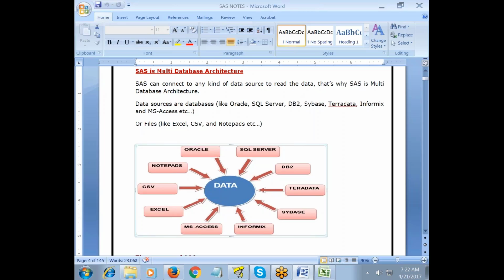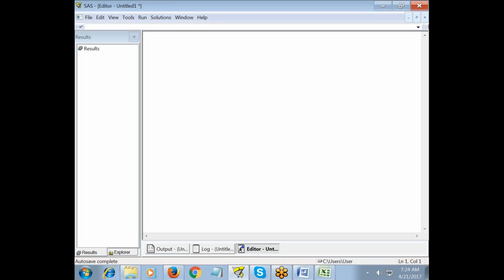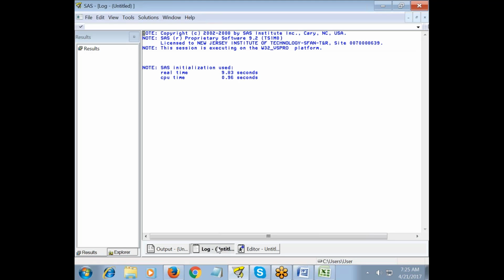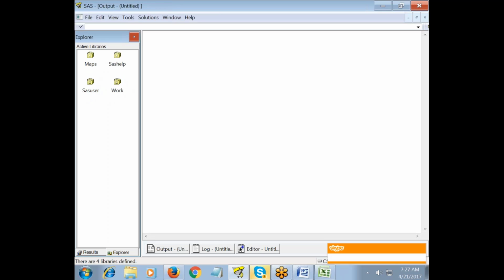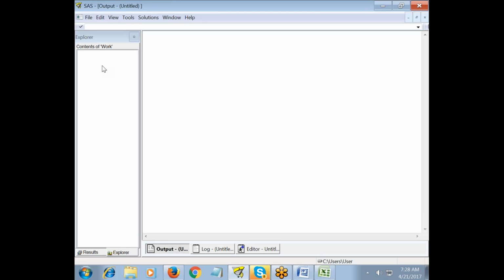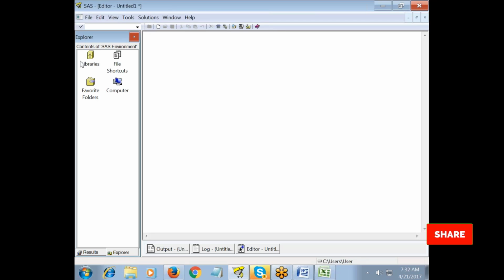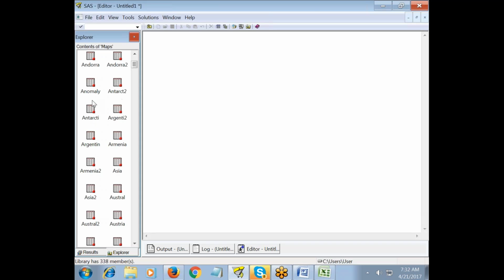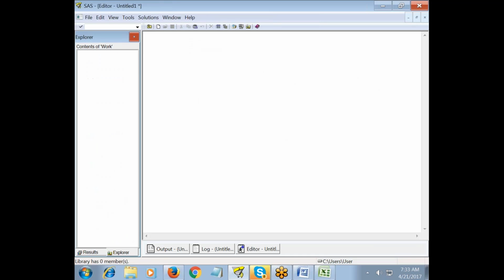SAS Programming - 9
what is sas programming
sas programming videos
sas programming structure
sas programming language
sas tutorials for beginners
clinical sas programming tutorial for beginners
sas training full course
sas course online
online sas course
complete sas course
base sas training
clinical sas course
learn sas online free
base sas programming
clinical sas programming free course
base sas free course
The Complete SAS Software Course
Learn sas online
Learn sas A to Z
Easy way to learn sas
Sas software